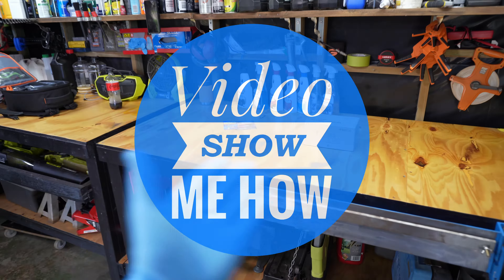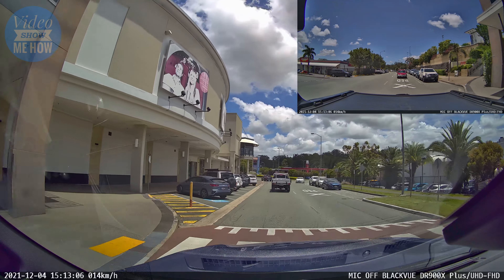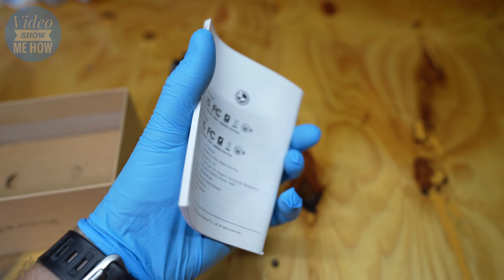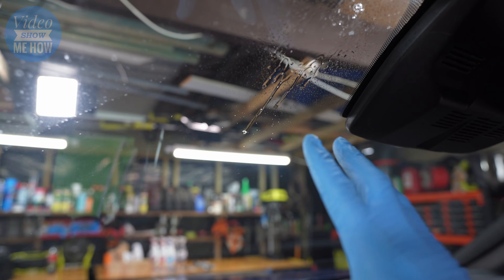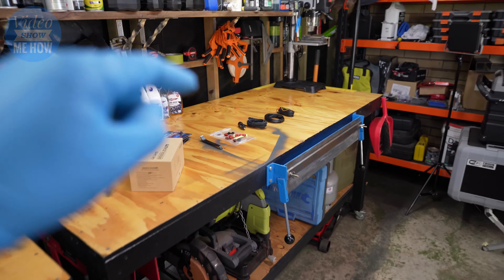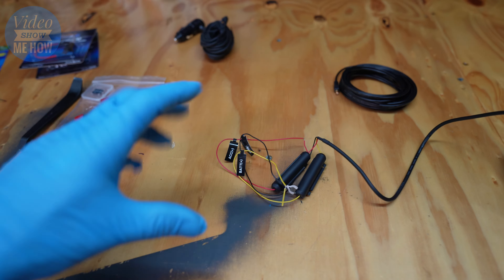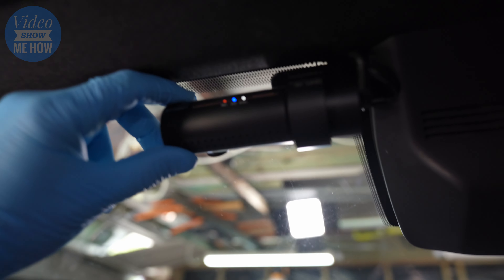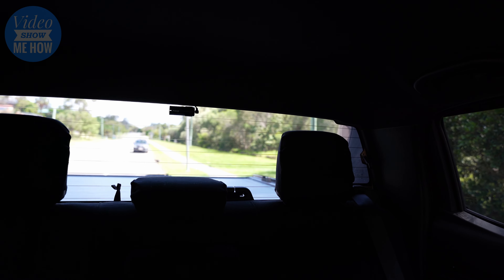BlackVue DR900X-2CH- PLUS DASHCAM | Install, Test Footage, Setup | Best 4k DASHCAM 2022?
In this vid we install review and setup the BlackVue DR900X-2CH- PLUS DASHCAM for the Isuzu DMAX and also checkout some real world footage in 4k (crazy lightning strike!).

WIN A KIA STINGER! (ends 31/01/21)

🛠 Gear used in Video
☑️ BlackVue DR900X-2CH PLUS
☑️ Micro 2 Add a Circuit
☑️ 12v Test Light
☑️ Bowden's Own Green Clean Glass Cloth
☑️ Bowden's Own Naked Glass Streak-Free Cleaner
☑️ MaxPro Floor Mats 3D
☑️ Window Weathershields
☑️ DMAX Door Handle Covers
☑️ Quadlock Case
☑️ Quadlock 1" Ball
☑️ OBD2 Bluetooth Scanner

⏰ Timecodes
0:00 - Intro
1:02 - Install location
3:12 - Clean windscreen
3:31 - Fix module to windscreen
4:09 - Choose wiring method
5:04 - Find your fuse box
5:13 - Pick fuse to 'add a circuit'
6:48 - Setup your 'add a circuit'
7:52 - Connect dashcam wires
8:22 - Route wires to dashcam
9:37 - Route cable for rear camera
10:00 - Bundle remaining cable
10:10 - Reinstall fuse box cover
10:32 - Install Micro SD card
12:09 - Setup App

Cheers guys.

Adam
Learn. Create. Share. Repeat.